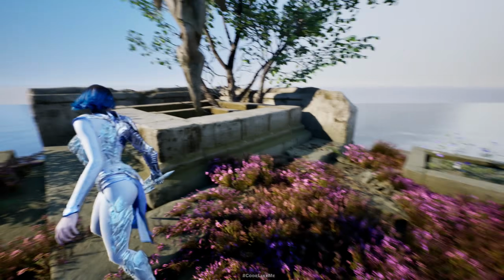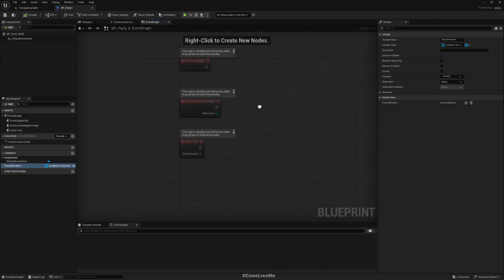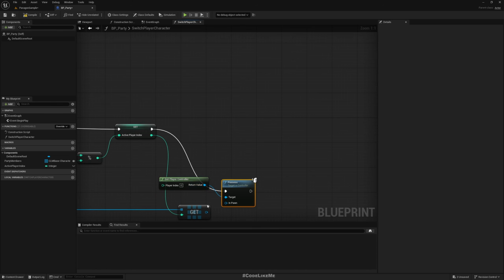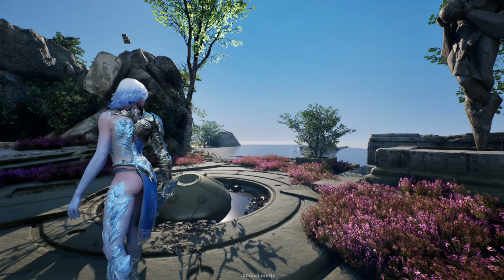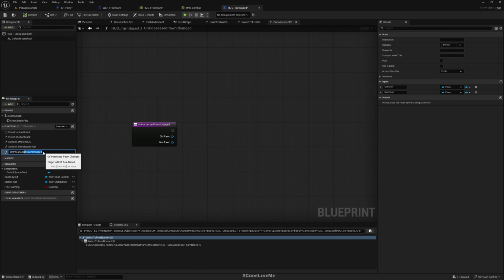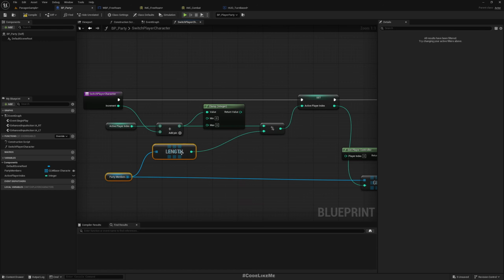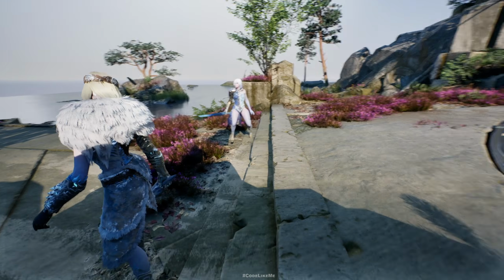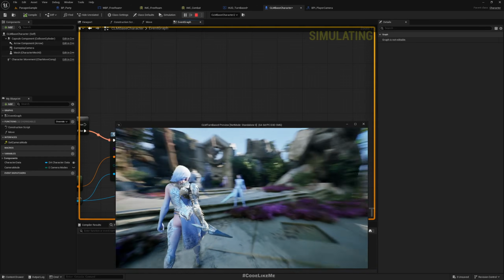Switch Player Character in Free Roaming Mode - Unreal Engine Reactive Turn Based Combat #24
In this episode of the tutorial series on "Reactive Turn Based Combat" in unreal engine based on the game "Clair Obscur: Expedition 33", We are going to work on how to switch character controlled by the player while in the free roaming mode. There will be 3 characters in the player's party and when in  free roaming mode, player can switch to any character anytime.